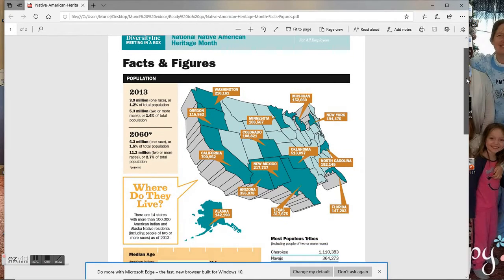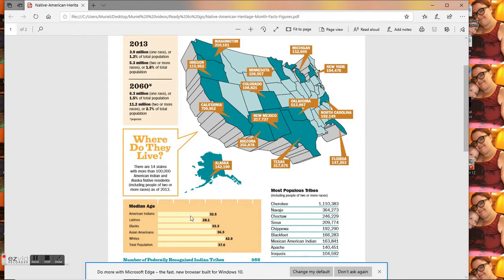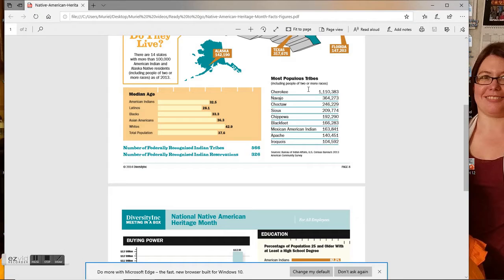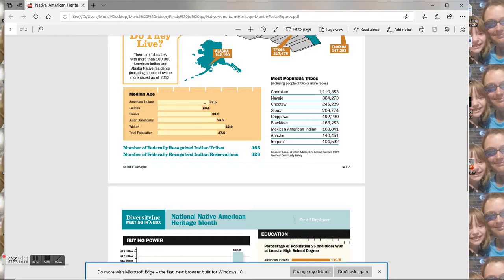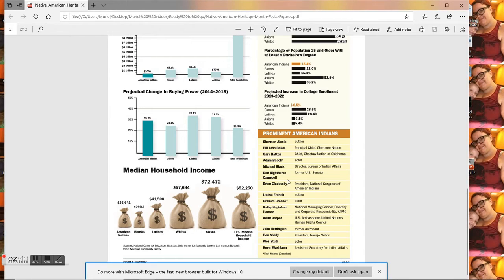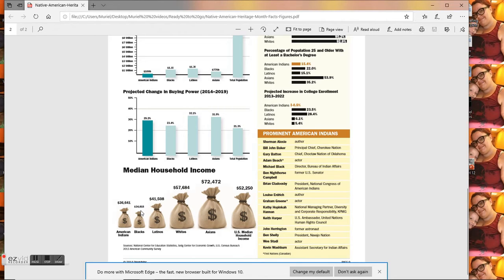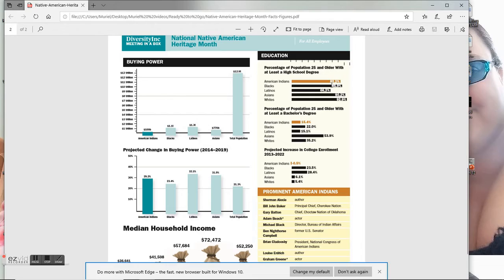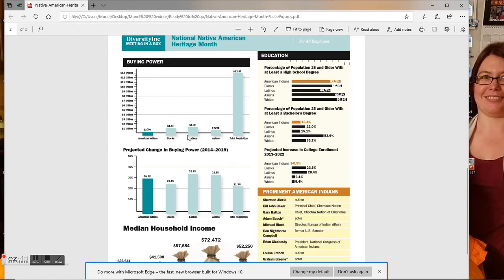Native American Heritage Month Facts